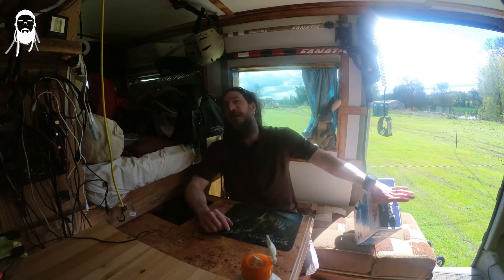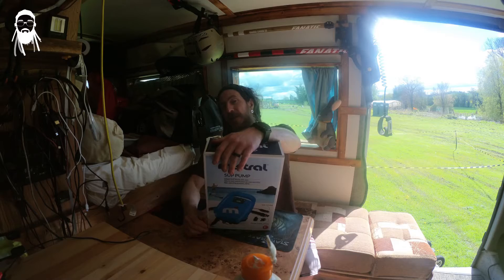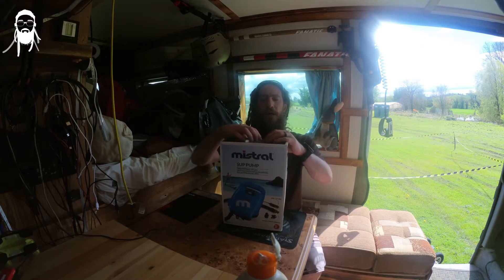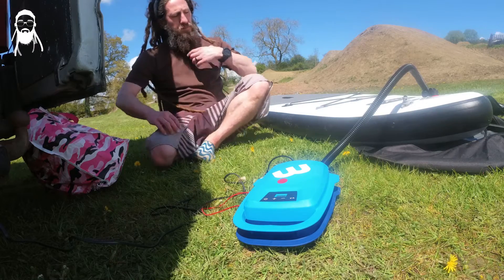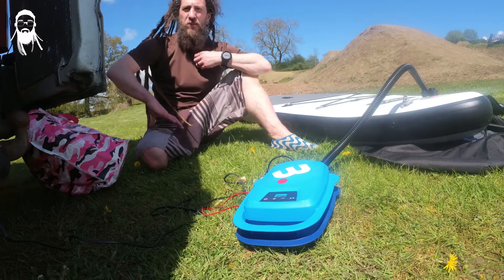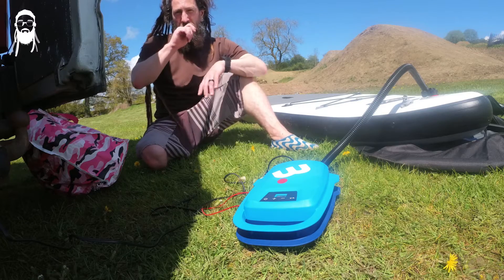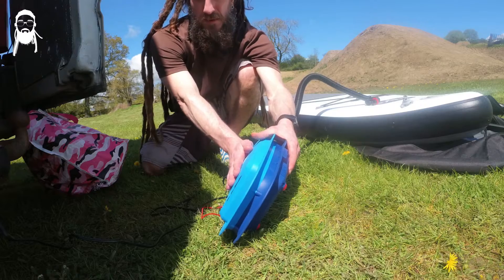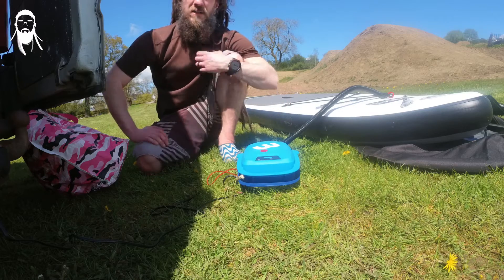Mistral 12v SUP pump - Paddleboard pump from Lidl - THERE WAS A BIG PROBLEM!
Let's review the 12v 20psi SUP / Paddleboard pump. Some comparisons to other 12v pumps are in this review.

The product was purchased and not received for review.

To make a small donation to help me upgrade my kit and acquire more gear to review.